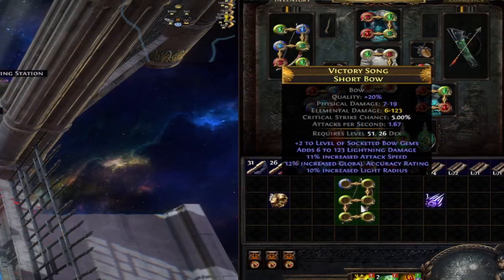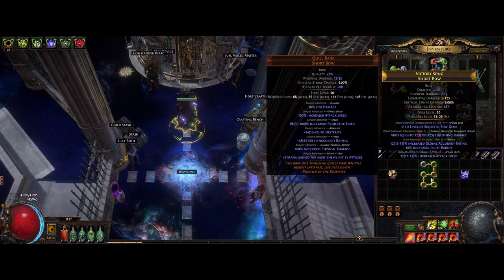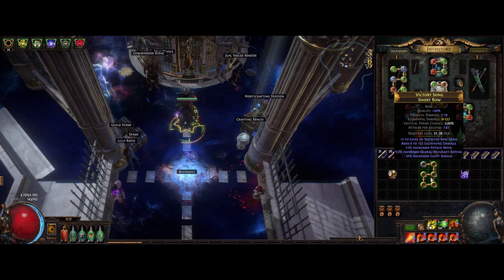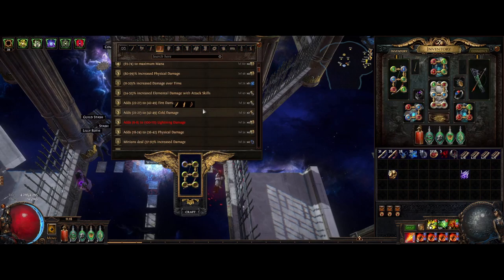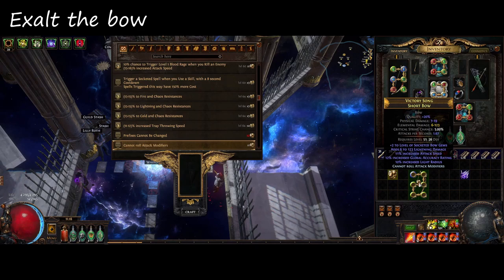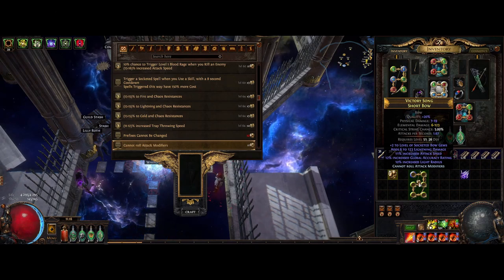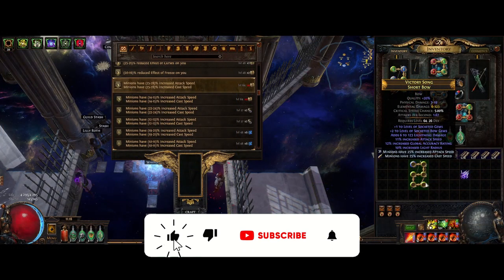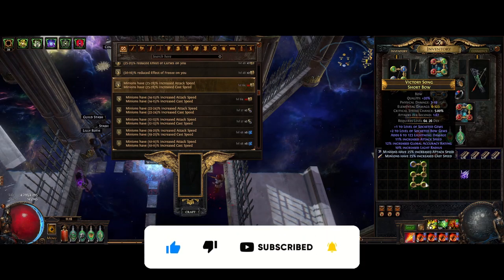Path of exile - How to craft your own +3 bow for EA ballista (Explosive Arrow)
Hello and welcome! in this quick video i will go over how you can make your own +3 bow for your explosive arrow ballista build. there is not many steps to do and its very easy to do, you will need 2 exalts and a cuple of chaos for the crafts.

Timestamps:
0:00 Intro
0:21 - 6 link short bow
0:31 - Essence of dread
1:15 - Benchcraft: cannot roll attack modifiers
1:28 - Exalt Bow
1:43 - Benchcraft: minions have incresed attack speed
2:00 - Bow complete